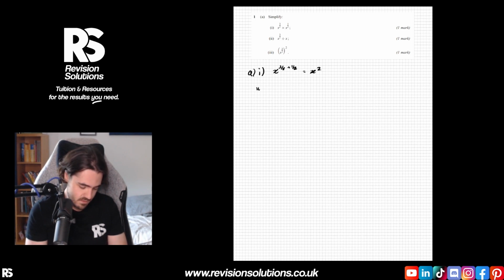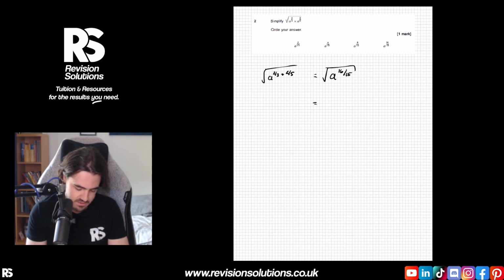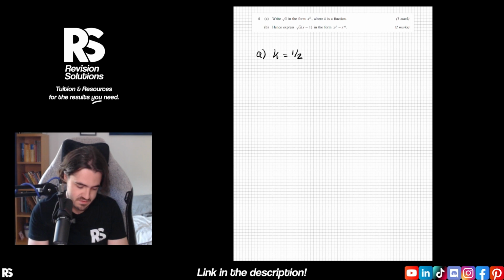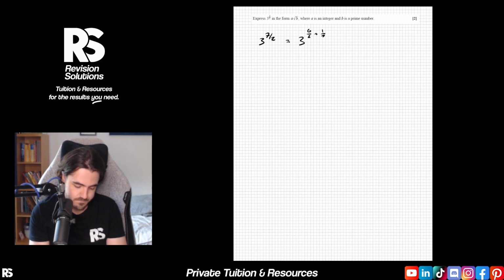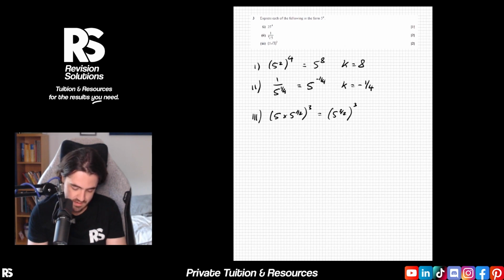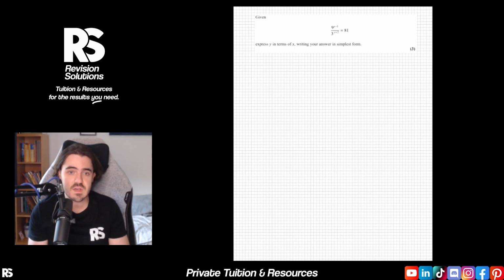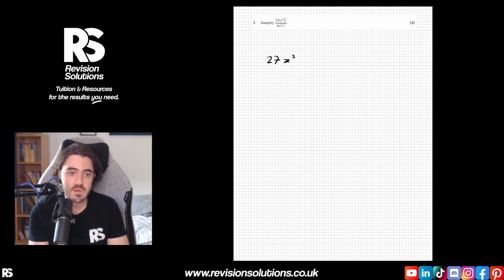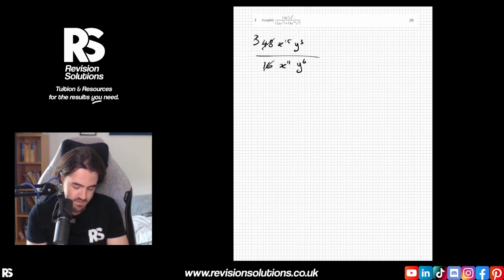Indices - A Level Maths - Exam Questions & Answers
Hey guys. This is the second video in my new series "In a Nutshell" where I'll be breaking down the A Levels Maths course, topic by topic. This second episode is on Indices - common exam style questions. Earlier we looked at all the theory you need to know If you found this video helpful, you might want to check out my There I offer one to one online tuition as well as some revision guides and problem sets.

Chapters
0:00 Contents
0:36 Question 1: Basic Rules 1
1:53 Question 2: Basic Rules 2
2:33 Question 3: Basic Rules 3
3:54 Question 4: Expanding Brackets 1
5:16 Question 5: Expanding Brackets 2
6:21 Question 6: Simplifying Fraction
7:39 Question 7: Changing Base 1
8:51 Question 8: Changing base 2
10:48 Question 9 Changing Base 3
12:45 Question 10: Changing Base 4
14:35 Question 11: Multiple Variables 1
16:11 Question 12: Multiple Variables 2

Corrections:
16:29 4 cubed is 64 not 48! This means in the final answer 64 would cancel with 16 to leave just a 4 in the numerator.